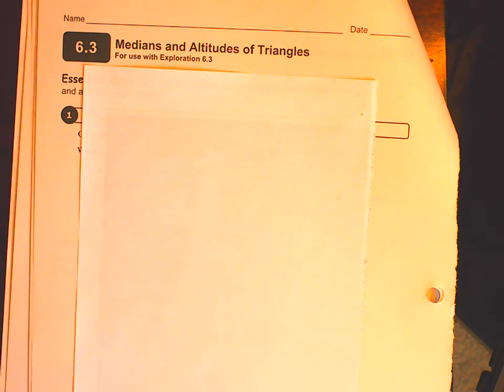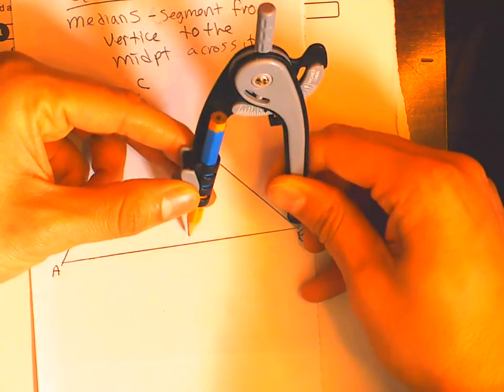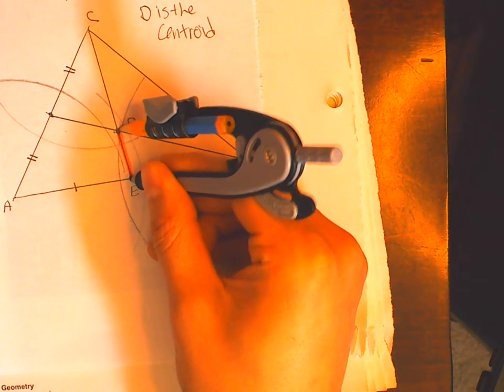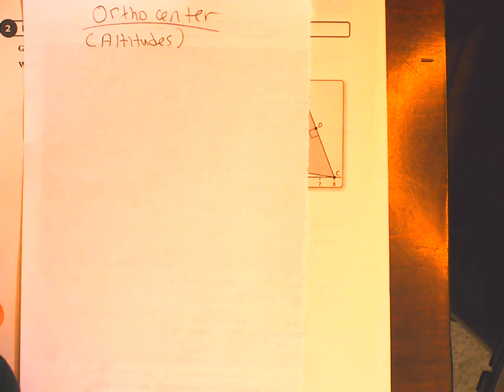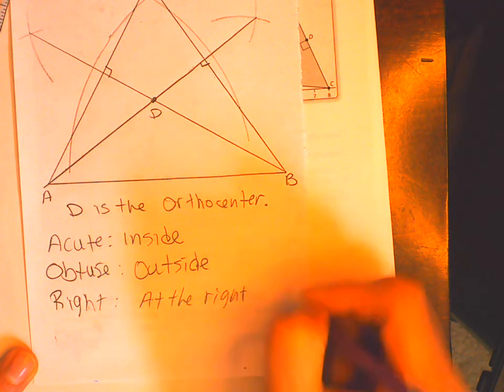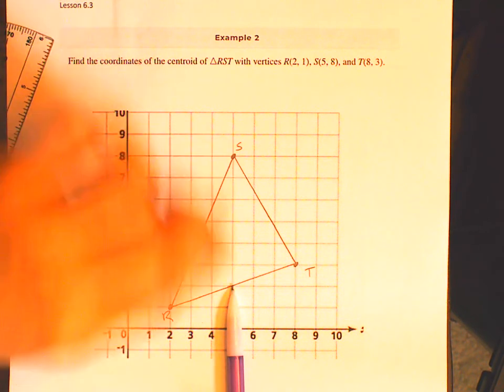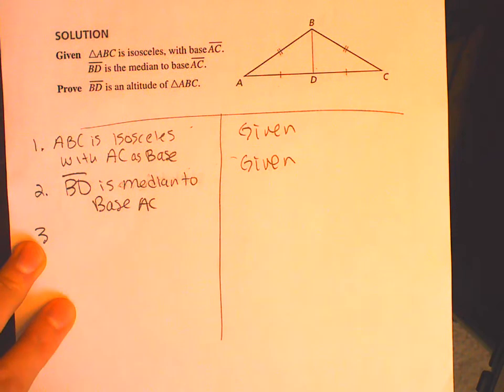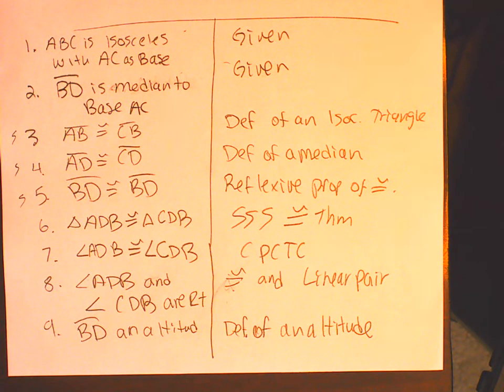Lesson 6-3 Medians and Altitudes of Triangles